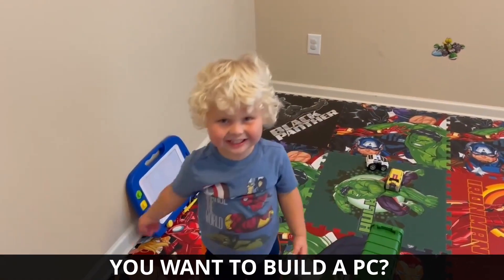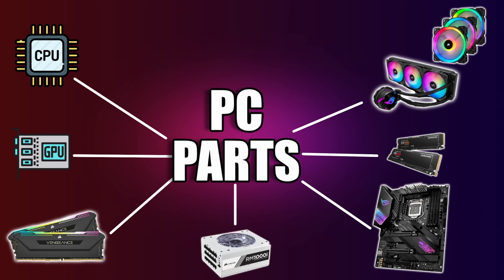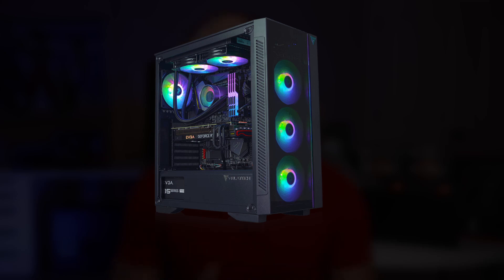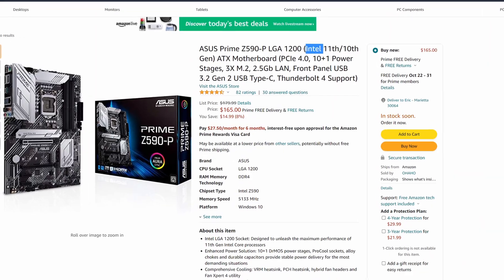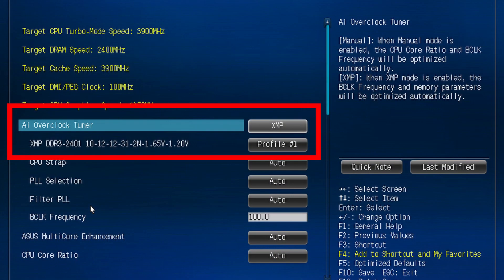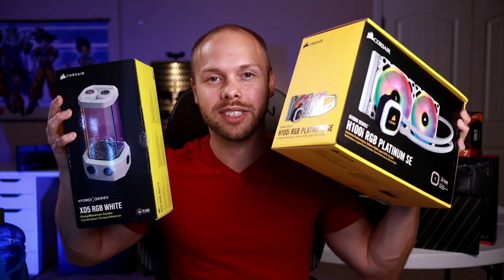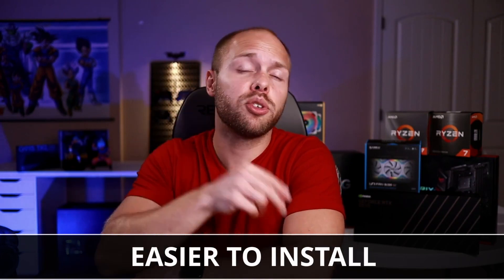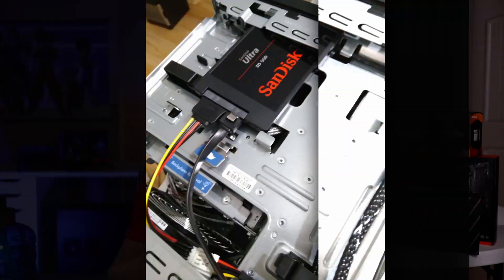A Beginners Guide to PC Part Picking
In this video, I explain all the parts needed in order to build a gaming PC. I give some examples of different parts that can be purchased. I talk about the order of purchasing PC parts. I also provide tips and tricks on how to pick the correct PC parts for your gaming PC.

This video addresses all the following topics:
PC parts
PC Part Picking
PC build guide
How to choose PC parts
beginners guide
gaming pc build
how to build a computer
how to build PC
PC parts explained
PC part picker
power supply
PC parts for beginners
PC parts explained for beginners
PC parts guide
PC parts compatibility
PC parts 2021
how to build a computer for beginners
how to build a computer from scratch
how to build a computer 2021
CPU
Motherboard
RAM
GPU
Case
Computer Case
Solid State Hard Drive
AIO Liquid Cooling
Water Cooling
AMD vs Intel
AMD vs Nvidia
🎬Chapters
🕒 0:00​​​​ - Intro
🕒 1:25 ​​​ - What Parts Do I Need for a Gaming PC
🕒 3:00​ - How to pick a CPU for your PC
🕒 4:38​​​​ - How to pick a Motherboard for your PC
🕒 5:39​​​​ - How to pick RAM for your PC
🕒 6:36​​​​ - How to pick a GPU for your PC
🕒 9:05​​​​ - How to cool a CPU
🕒 10:10 - How to pick Fans for your PC
🕒 11:34​​​​ - How to pick a hard drive for your PC
🕒 12:46​​​​ - How to pick a Power Supply for your PC
🕒 14:33​​​​ - Outro